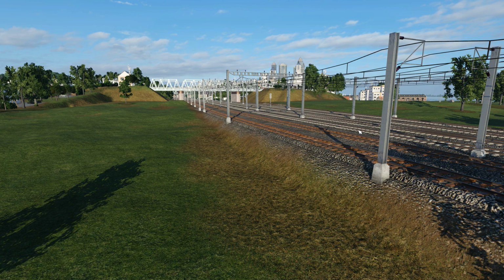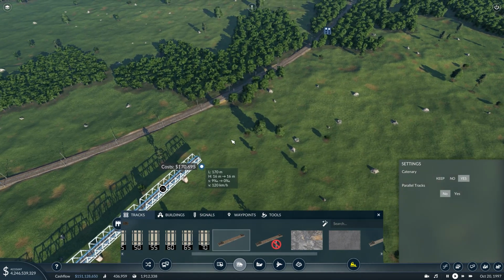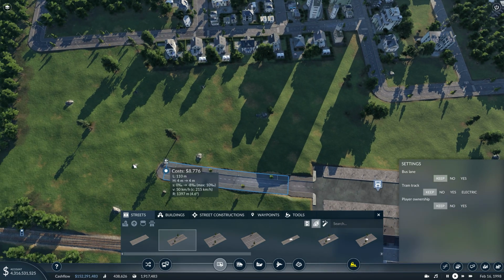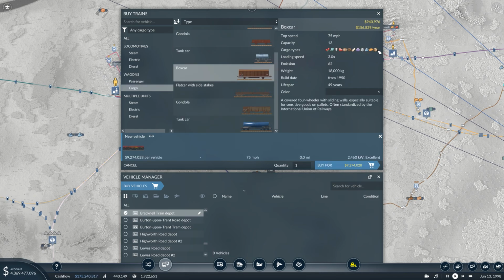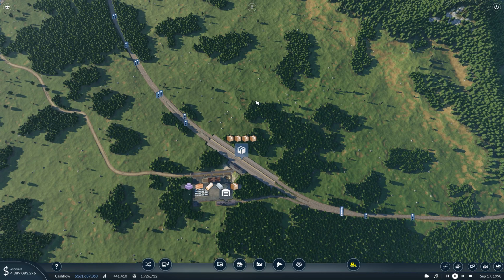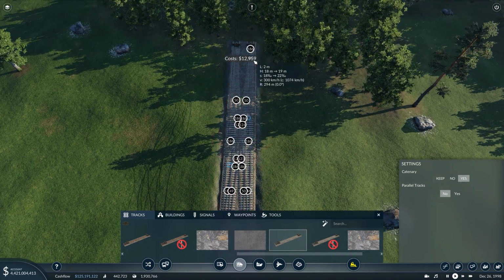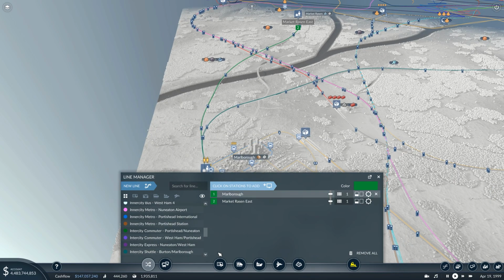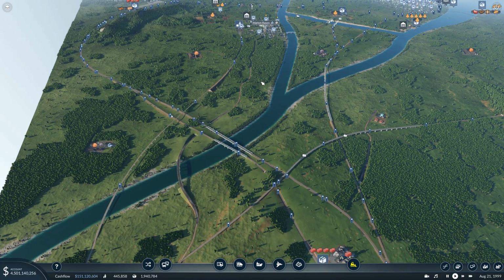FINAL CITY CONNECTION | Transport Fever 2 Hard Mode | Ep 29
Mi Lords, Ladies and Gentlemen, hello and welcome to our let’s play series on Transport Fever 2, this time on Hard mode.

This is a randomly generated map with a whole host of mods installed, not just extra assets.

The goal for the series is to be as efficient as we can, and as profitable as we can, with an ultimate goal of having a bank balance of £4bn.

There will be no extra loans taken on this series, so everything we spend, we have to earn. This naturally leads to the slower-paced playthrough, but it is ultimately far more rewarding and satisfying to accomplish!

Much love,
Andrew

 transport fever 2 mods transport fever 2 custom map transport fever 2 mountains transport fever 2 lp

 escoces gamer colonel failure grandt andrew plays transport fever 2 tpf 2